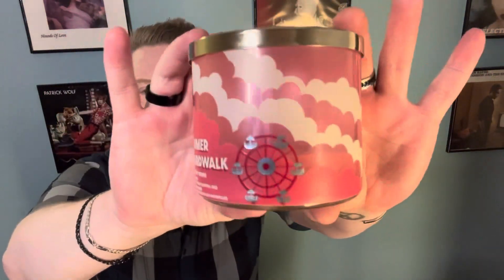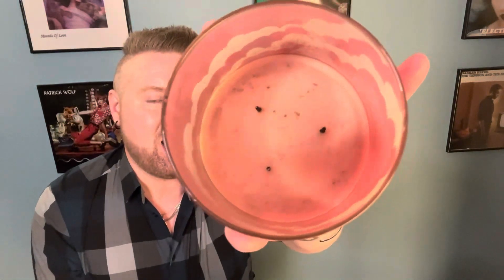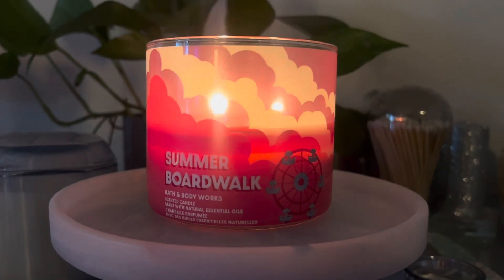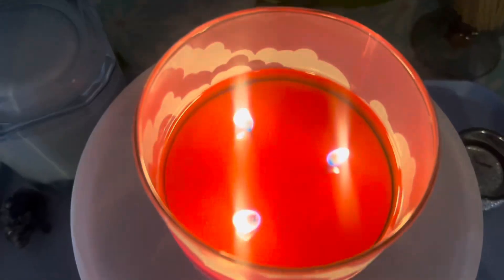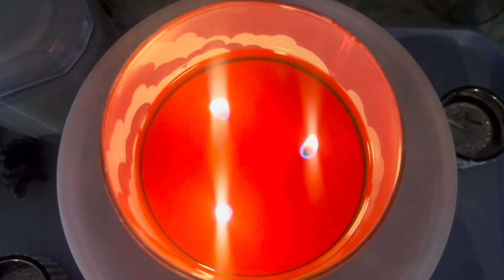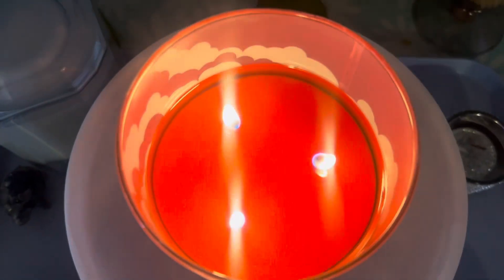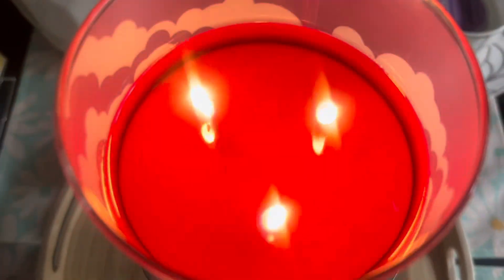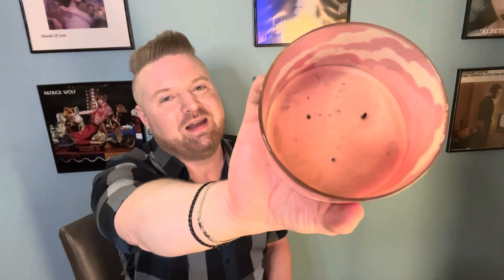Candle Review: Summer Boardwalk by Bath and Body Works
0:00 Intro
1:17 Fragrance
2:07 Performance